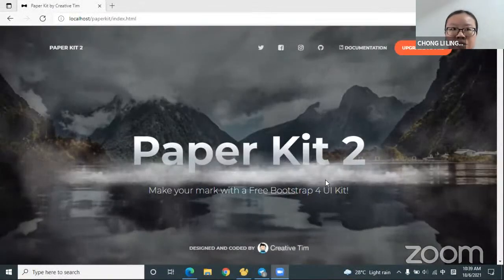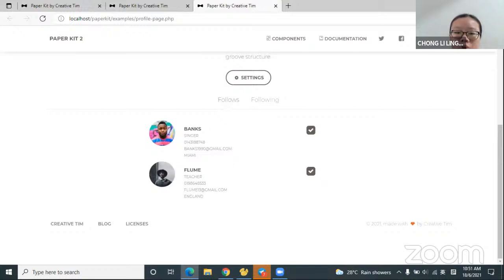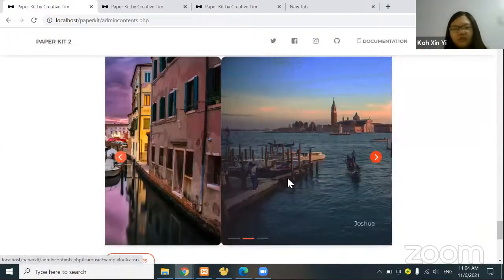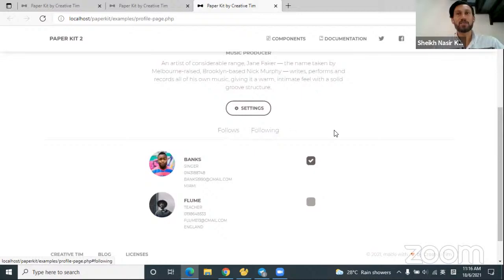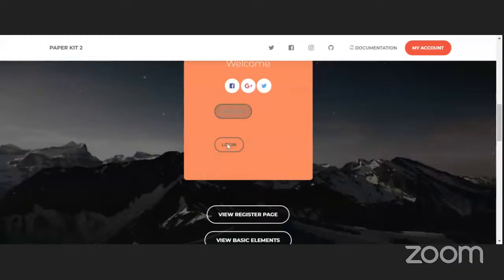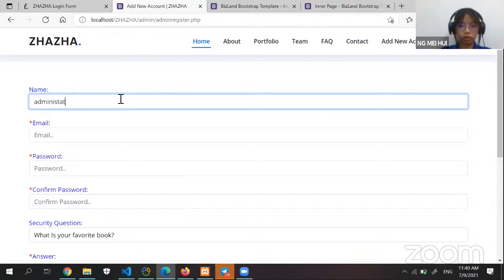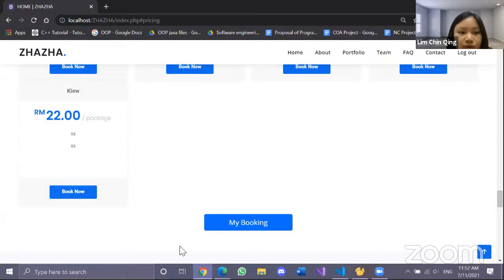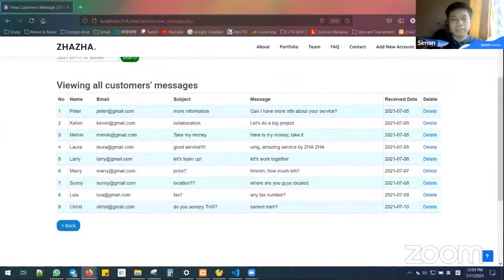WEB-PROJECT DEMO SEC 08 Part 2